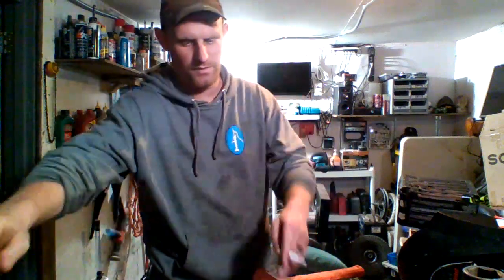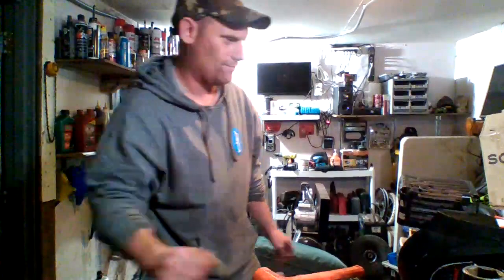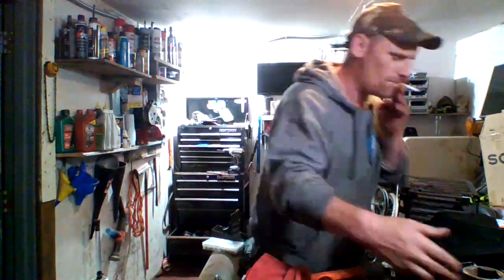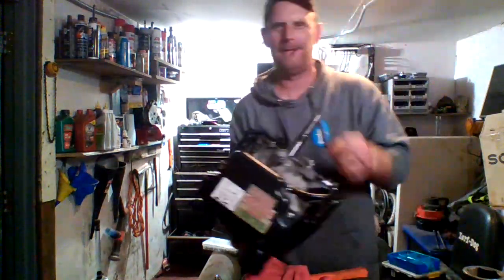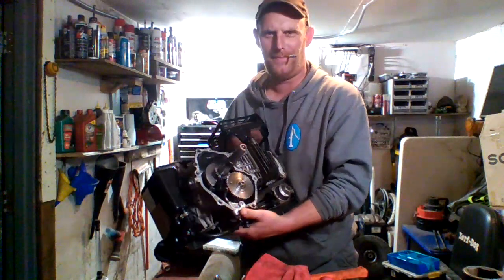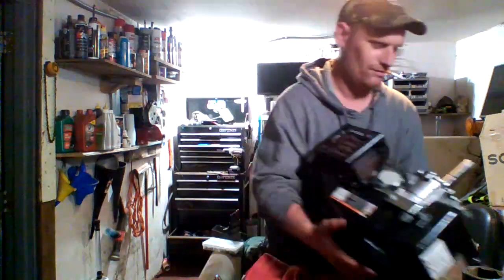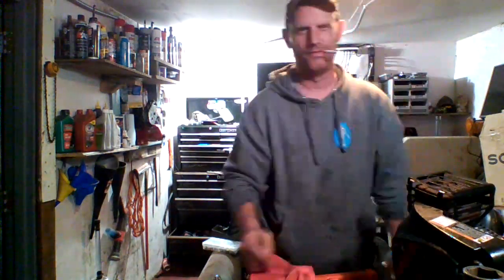3 part series coming on my mower it turns bad quickly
come along as i show you how to remove the engine and blade from a mower in this coming up series but quickly turns all bad